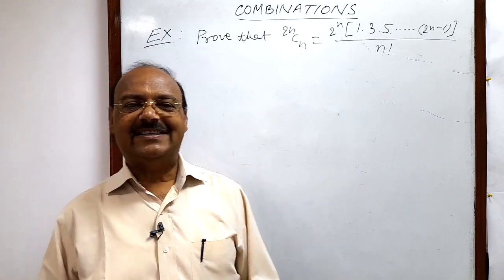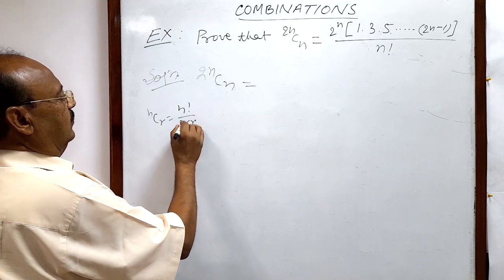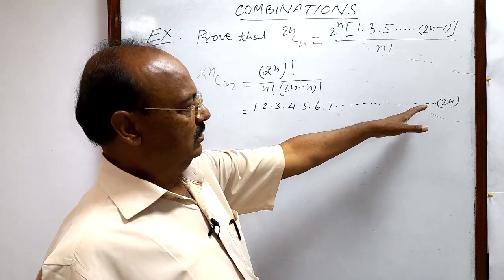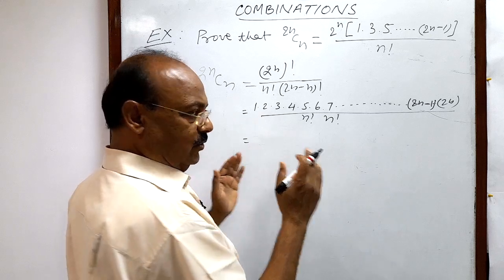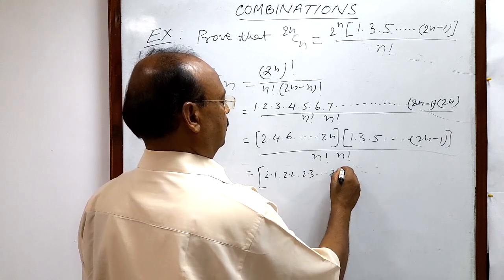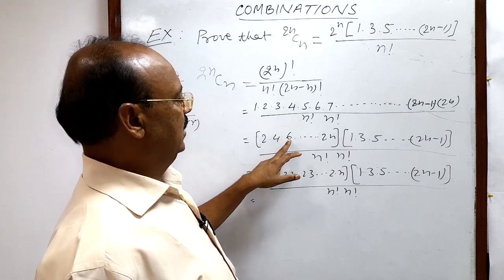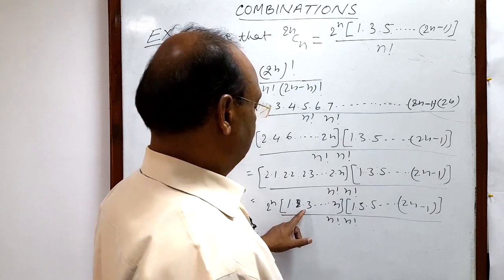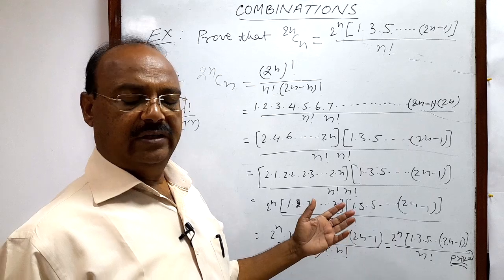Prove that 2nCn = 2^n[1.3.5……(2n-1)]/n!| Combination | Best Tutorial | Mathematics | NCERT | Quantit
Prove that 2nCn = 2^n[1.3.5……(2n-1)]/n!